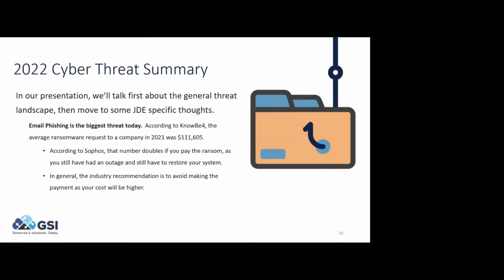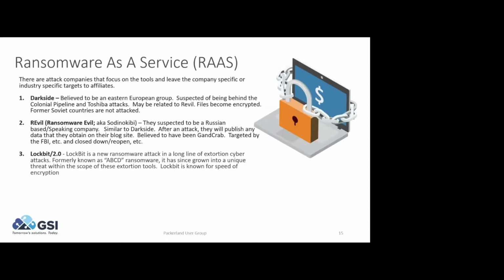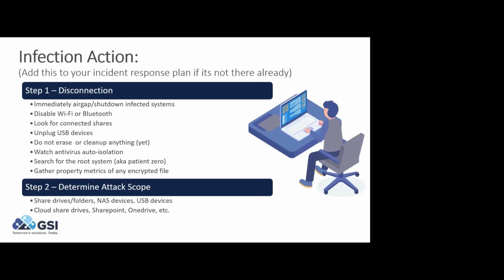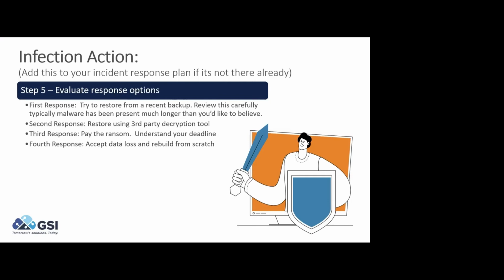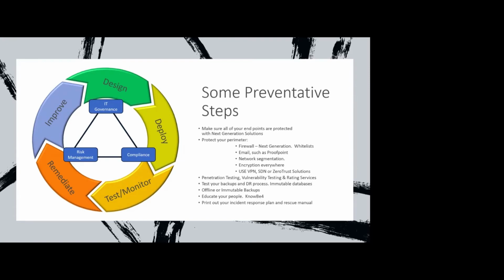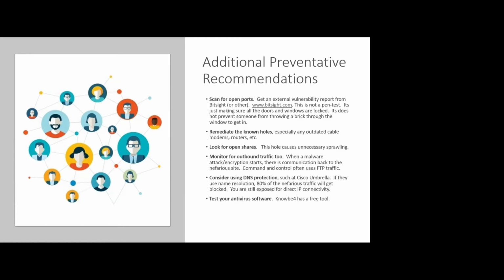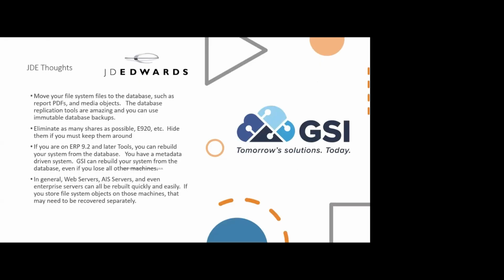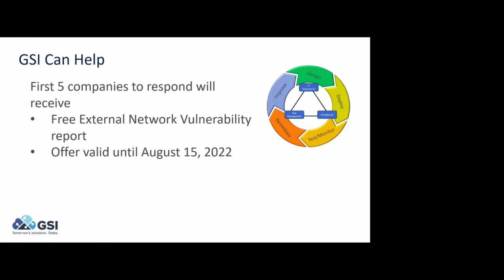How To Protect Your JD Edwards System from Cyberattacks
During this session learn how to protect your JD Edwards system from cyberattacks.

Topics covered will include:

A ransomware attack case walk through
Protecting your perimeter
Locking down ports
Use of intrusion detection/prevention
End point protection tools
What to do if you determine you have been hit
Create an incident response manual & template